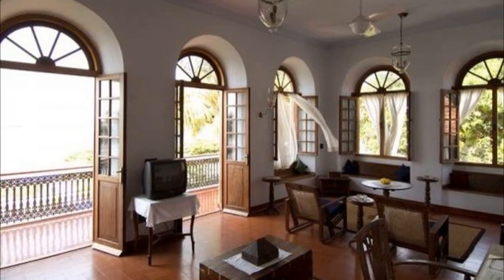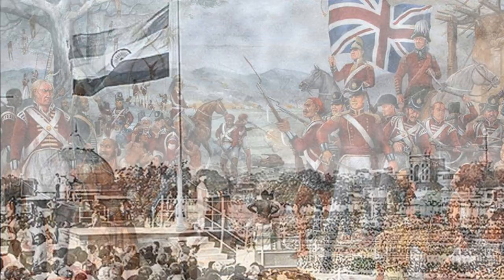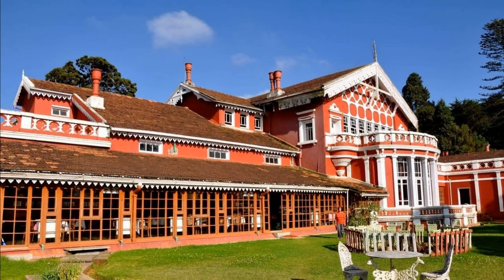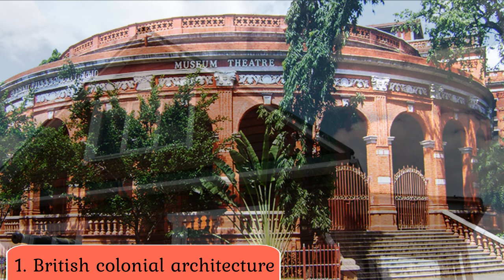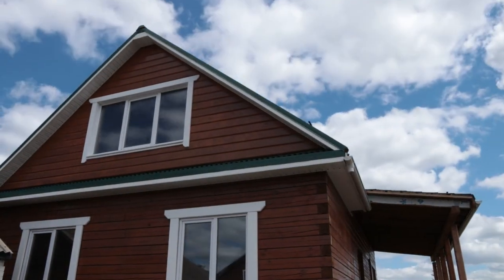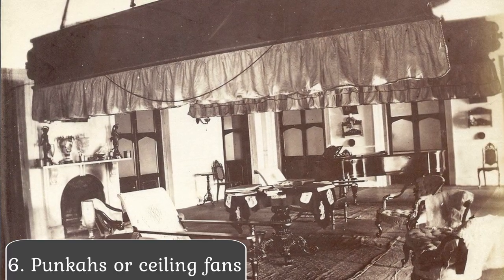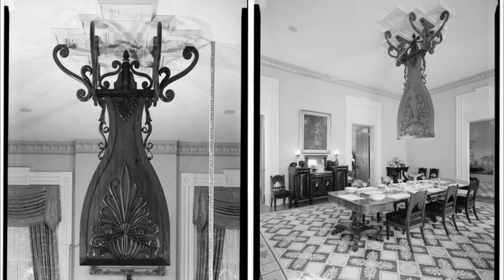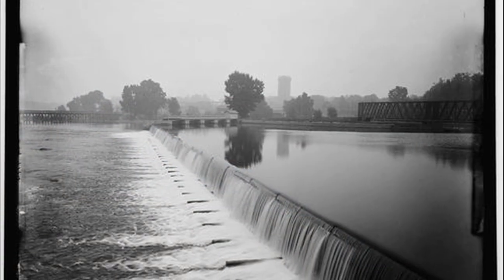Decor Musts for British Colonial Style Lovers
8 Decor Musts for British Colonial Style Lovers Introduce a touch of formal English elegance with these British colonial design elements The British colonial era in India spanned over three centuries, starting from the year 1615, when the East India Company acquired its first piece of territory in Bombay, through the 1857 revolt and the takeover by the British Crown in 1858, till the year 1947, when India gained independence. During this period, the British constructed and erected magnificent public buildings and private homes in major Indian cities and at hill stations which functioned as their summer retreat. British architecture intermingled with local Indian materials and responded to the local climate to evolve into a unique ‘British colonial style’. While the public buildings (including the palatial residences of the highest dignitaries) aimed to fuse Western and Eastern architectural and decor styles, infusing some of the extravagance of native royalty, the usual houses and bungalows were simpler but designed to create comfortable homes in the usually torrid conditions of most of India. They did include fine detailing, mostly in furniture, which made use of the excellent artistic skills of Indian craftspersons, and beautiful fixtures, implements and accessories of domestic life, which were portable. Take a look at some key British colonial design elements that were dominant during the British Raj in India. 1. British colonial architecture Most British colonial homes have high ceilings that keep the interiors naturally cool during the hot and humid Indian summer because hot air rises and cool air sinks. The walls are painted in white or pale colours to create a psychologically cool environment. These colours reflect heat and make the space feel light and airy. Additionally, British colonial homes often have an array of arched floor-to-ceiling windows or doors. The large windows bring in ample natural light and ensure good cross-ventilation. Note: When there was no electricity, candles were lit within the bell jar and the glass cover of the lantern protected the candle flame from being blown out. 2. Louvred shutters Tall louvred wooden shutters are another prominent feature of British colonial homes. The angled horizontal slats admit air, filter light and ensure privacy. The louvred shutters also offer protection against the rain and harsh sunlight which are typical to the extremely hot and tropical climate of India.
3. Dark wooden campaign furniture British colonial homes incorporate dark wood floors and dark wooden campaign furniture carved in different types of wood like ebony, teak, mahogany, rosewood or mango wood that are readily available in India. Campaign furniture is specially designed portable furniture for a traveller lifestyle. These pieces of furniture can easily collapse into travel-ready pieces – things such as folding chairs, tables, chests of drawers, writing desks, beds and other such furniture which the British could carry and transport when they moved from one place to another. 4. Natural textures Natural textures are vital to the decor of British colonial homes. Woven elements are used to add depth, texture and an element of detail in the rugs and furniture. The furniture is made in local materials such as bamboo and rattan (the stems of a climbing palm) wickerwork (a style of weave used in furniture) which also add contrast to the darker wood. 5. Four-poster bed No British colonial decor lover’s home can be complete without the hallmark four-poster bed. These beds look formal and are dressed with flowing drapery in materials like light-weight cotton, linen or silk – the drapery incorporates animal and botanical prints, ikats, paisleys and batiks to give a timeless colonial appeal. Not to forget, most four-poster beds had provision for mosquito nets; this was  xtremely necessary for protection against mosquitoes that are widespread in the tropical climate of India. Note: The original European furniture that was transported to India by the British was made in softwood which warped in the humid climate of India. Local Indian craftsmen were engaged to replicate designs of the European four-poster beds and other pieces of furniture in fine workmanship for the British bureaucrats, the British army officers and their families. 6. Punkahs or ceiling fans In the absence of electricity a large swinging screen fan or punkah was hung from the ceiling; these screens were swung by staff members to allow cool air to circulate within the room. The punkah also formed an interesting decorative accessory and was made of natural materials like rattan or fabric, suspended from a wooden frame. Note: India started the generation of hydro-electricity only by the end of the 19th century – the first hydroelectric plant was installed in Darjeeling in the year 1897.